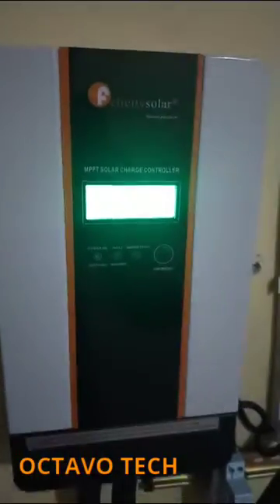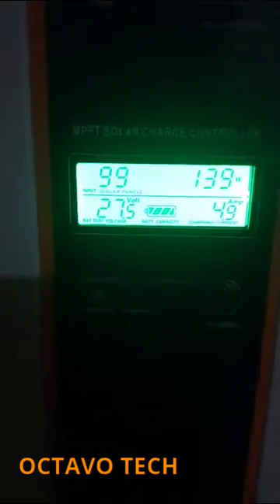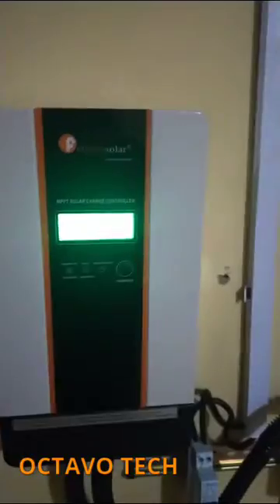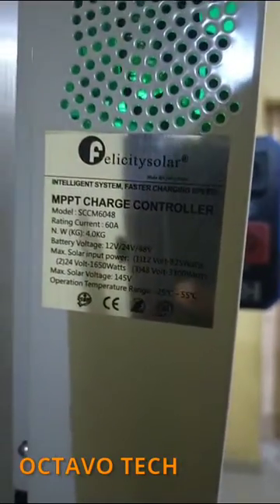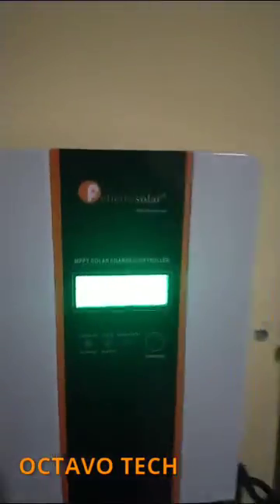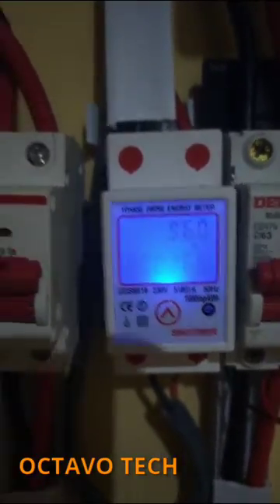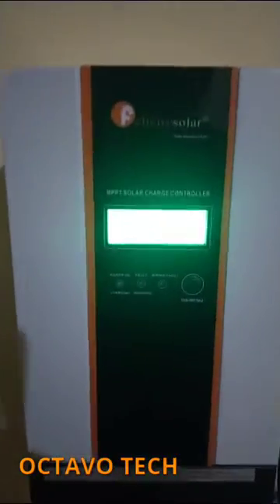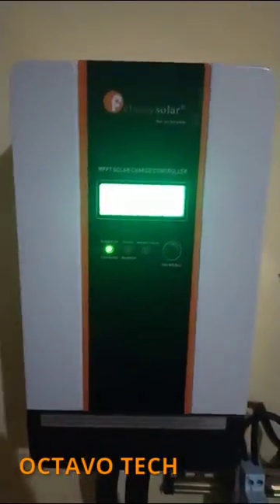Felicity MPPT charge controller overview - is it worth it?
Felicity 60a mppt charge controller, model: SCCM6048